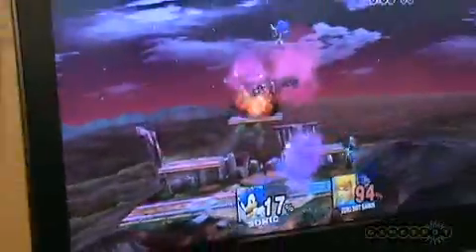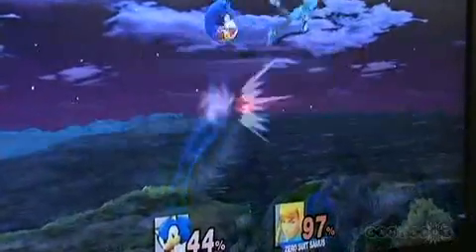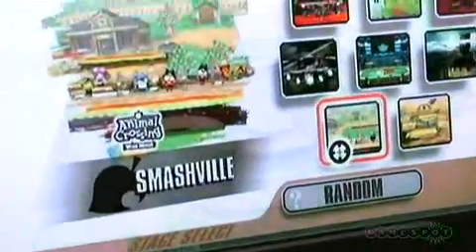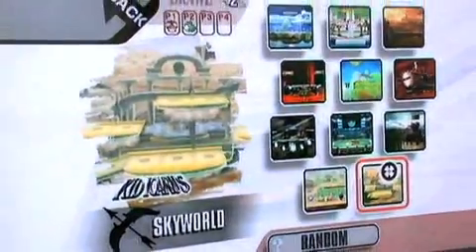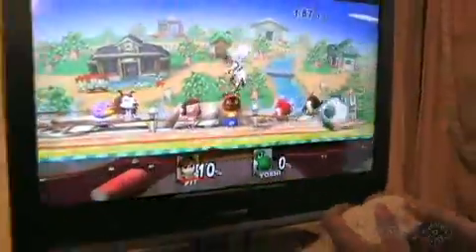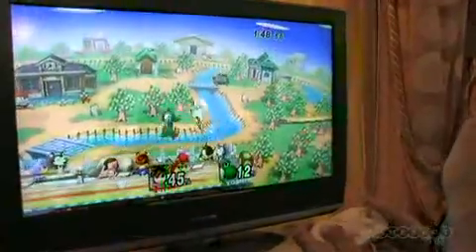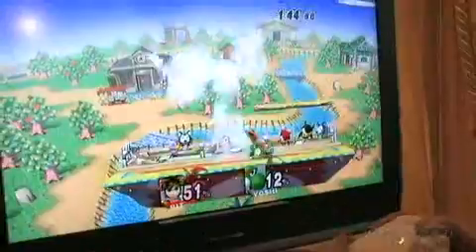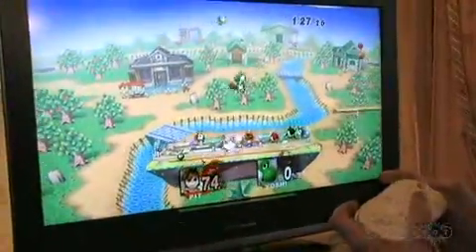Gamespot Interview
This is a 10 minute interview with the man who translates smash bros dojo